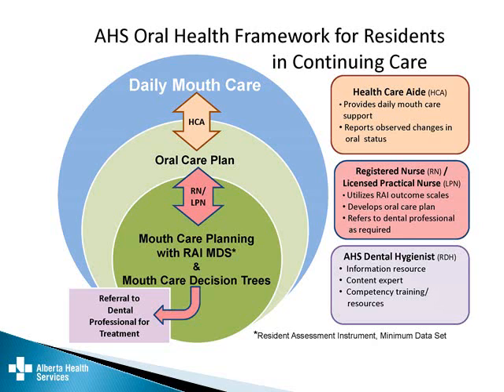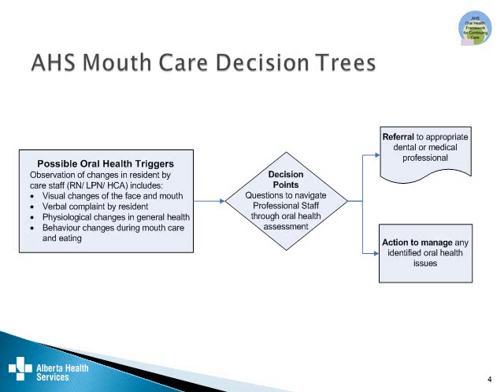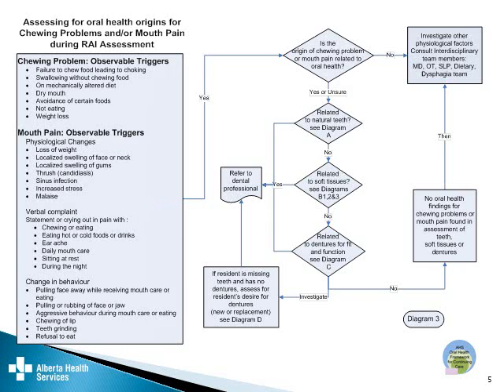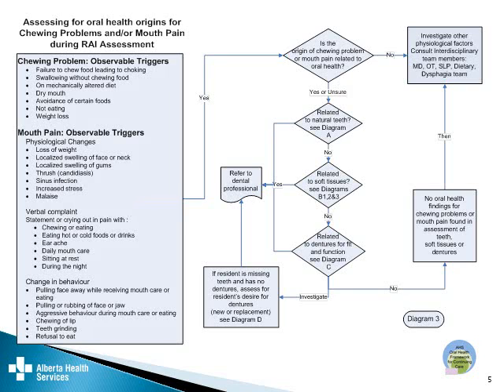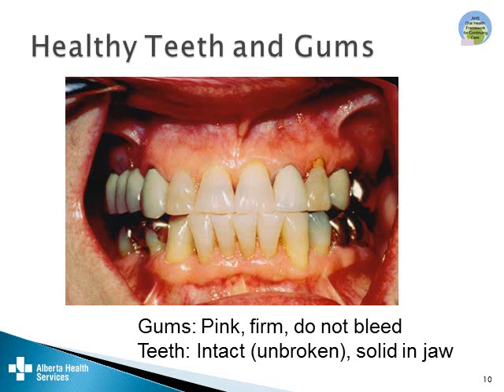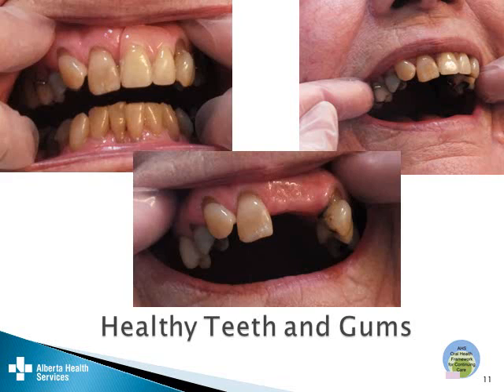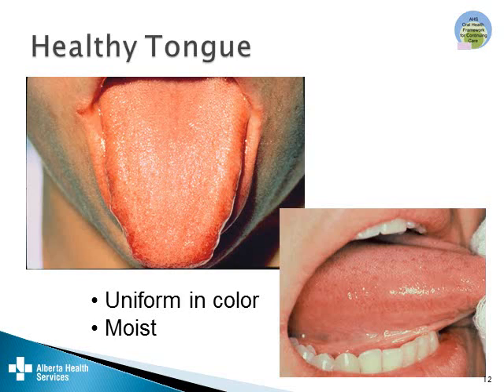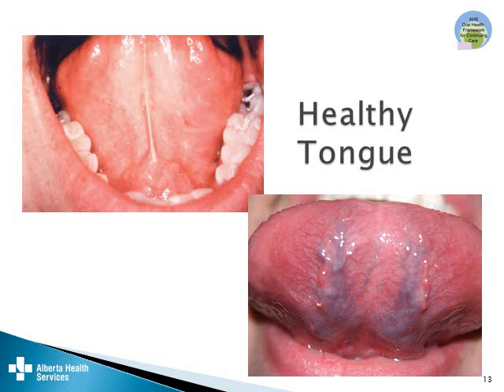Observing for changes: the healthy mouth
This PowerPoint presents information on oral health, the appearance of healthy Observation is key to understanding each client’s needs , their ability to provide daily mouth care, the type and amount of assistance required and any changes that may signal a change in their oral health care needs. Observation is performed by all care staff: RNs, LPNs, Speech Language Pathologists, Occupational Therapists, HCAs and family.